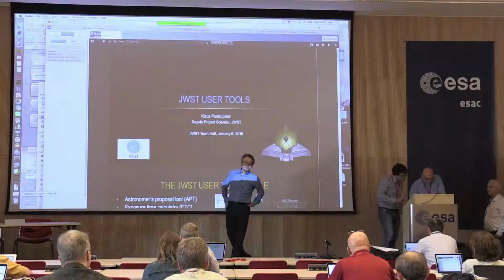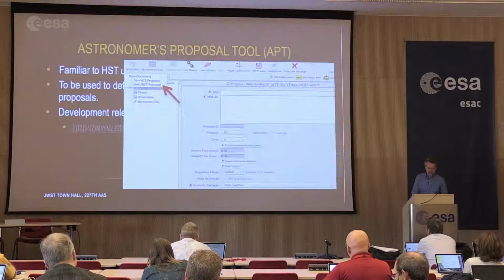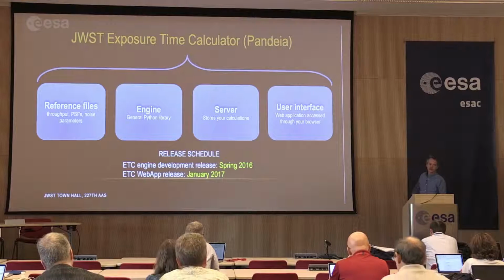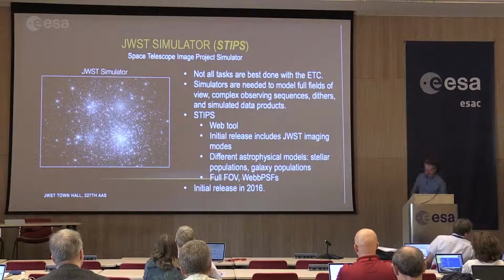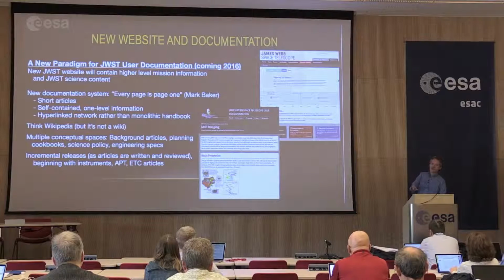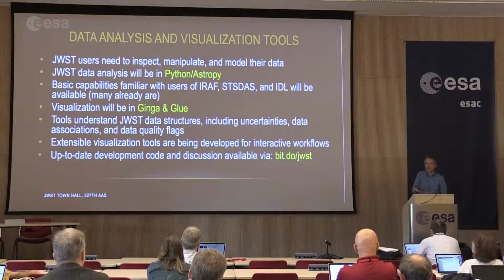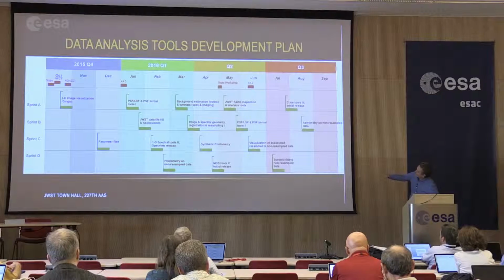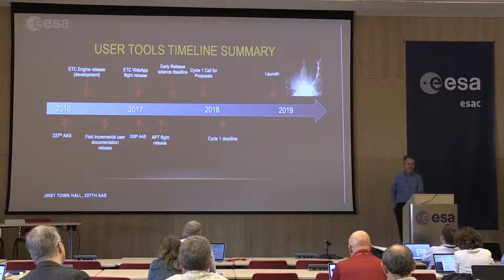JWST 2016 - STScI Tools for JWST Users (J. Valenti)